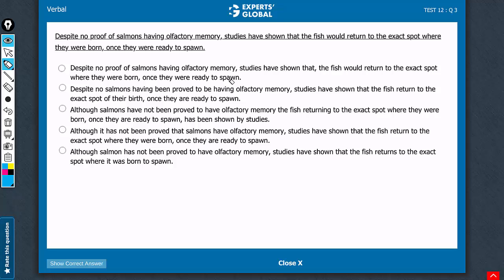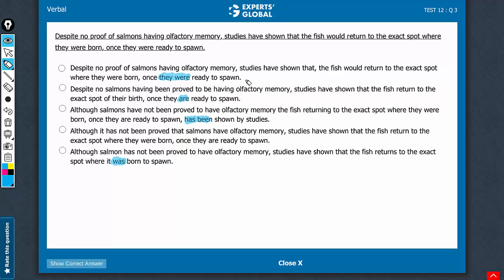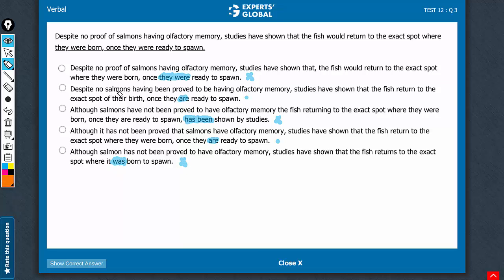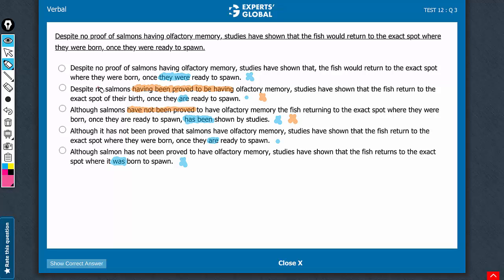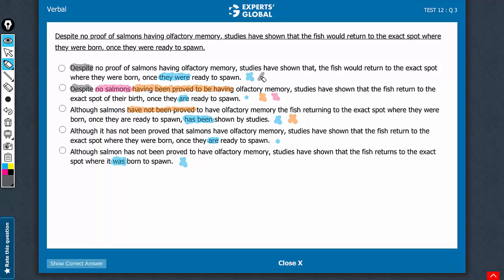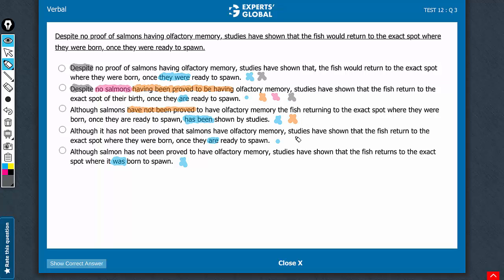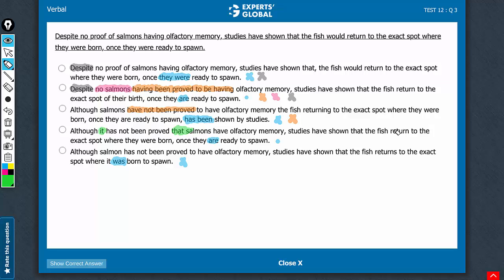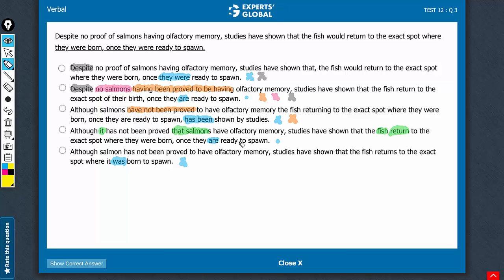Despite no proof of salmons having olfactory memory, studies have shown that the fish | 4176